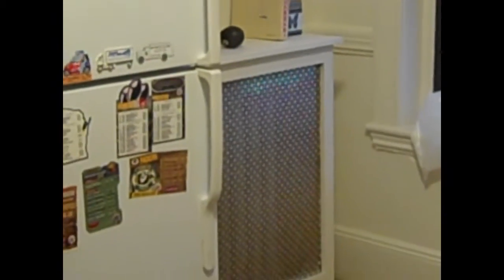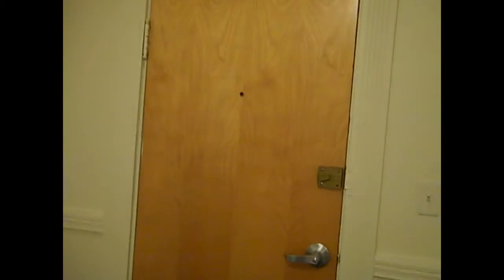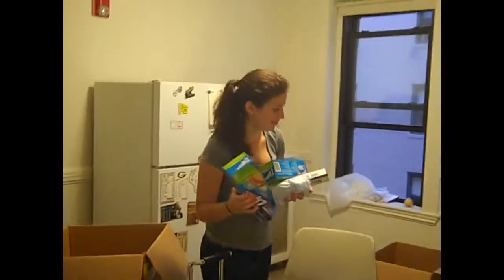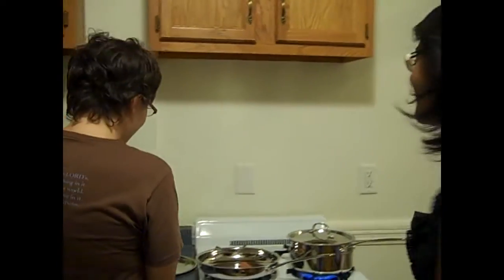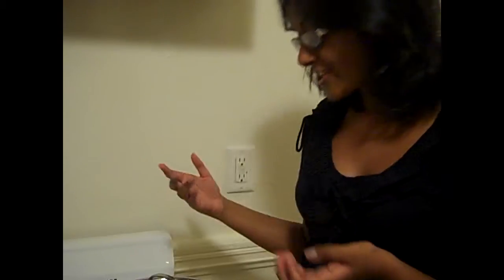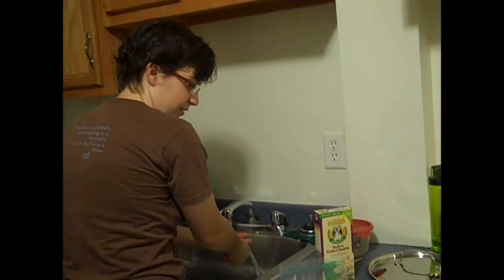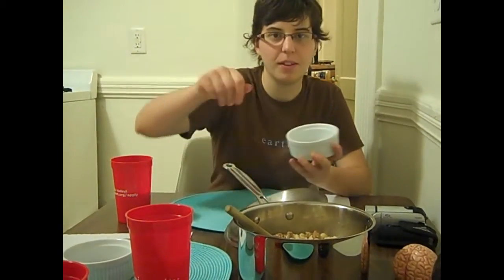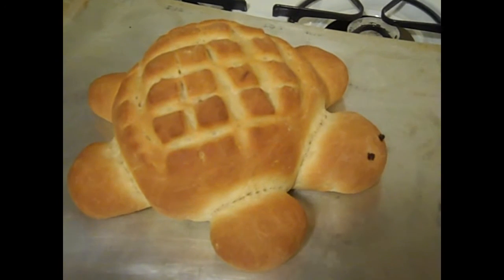Radiators and Clawfeet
A scatter-brained vlog, to say in the least. This past weekend we moved into the new apartment and this vlog is just a glimpse of the shenanigans that occurred.

Official Descriptive Tour of the Apartment: (will be here tomorrow! :P)